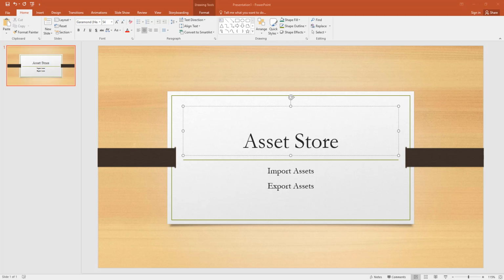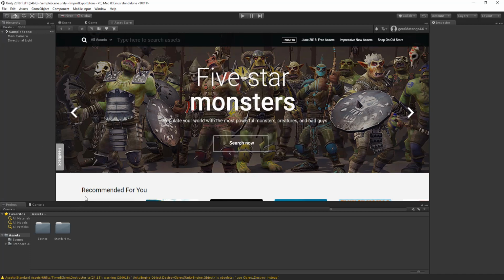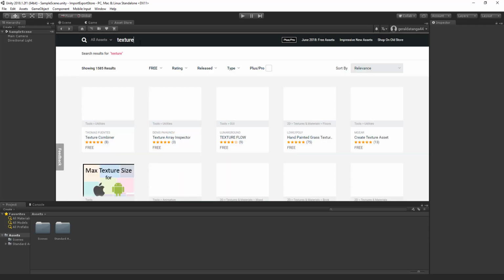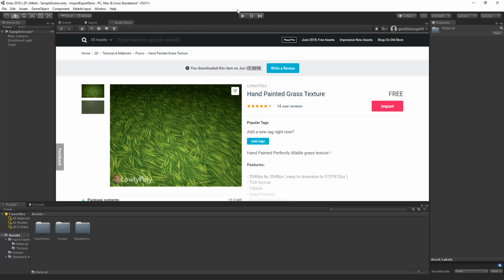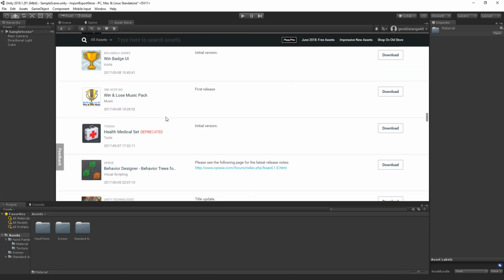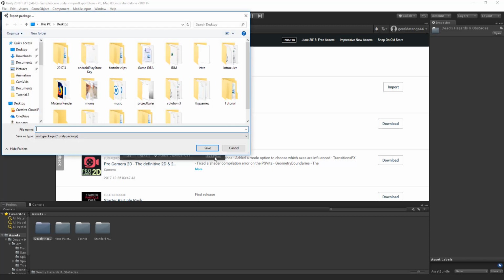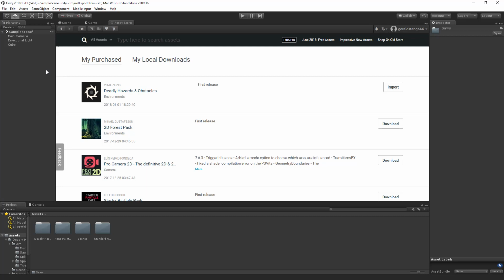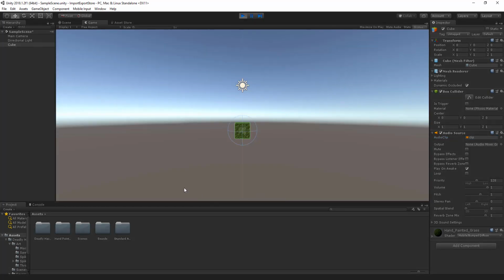Unity 2018.1 Asset Store | import && Export Assets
Tutorial showing how to use the unity asset store. importing and exporting packages in unity.